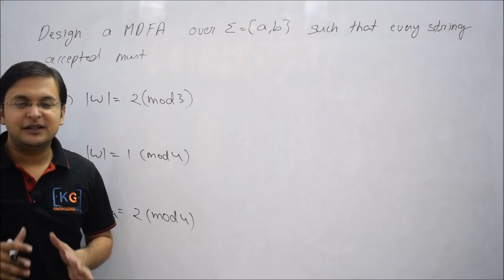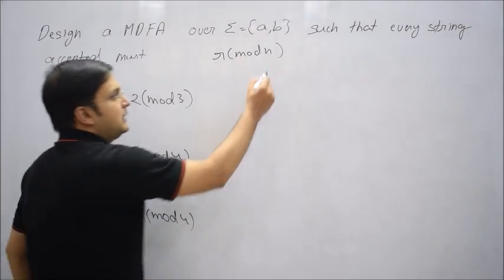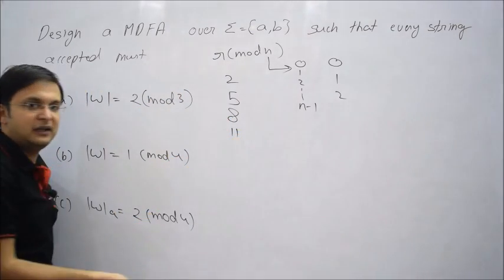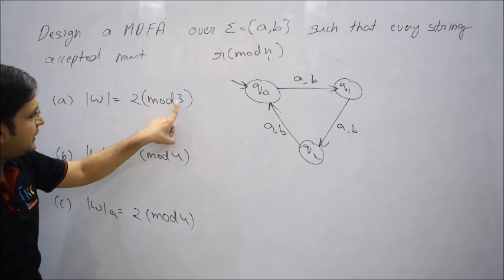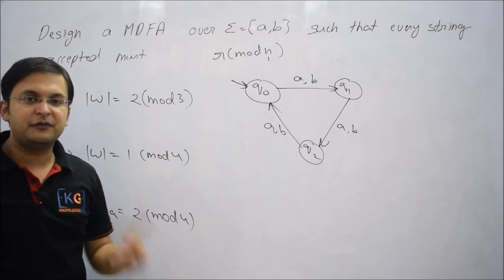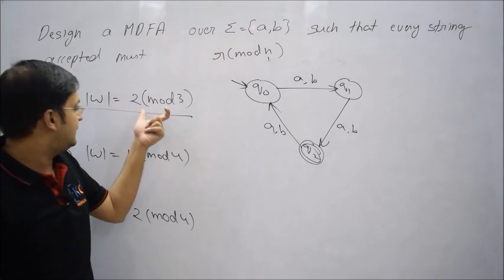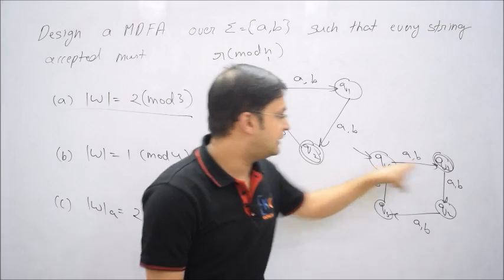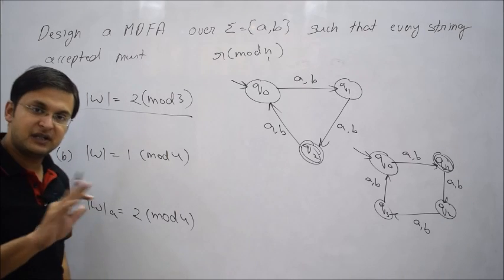Every string must be like |w|=2 | TOC | THEORY OF COMPUTATION | AUTOMATA | COMPUTER SCIENCE |part-21